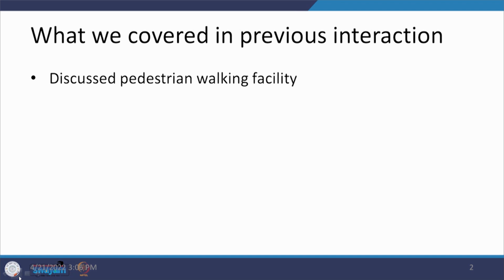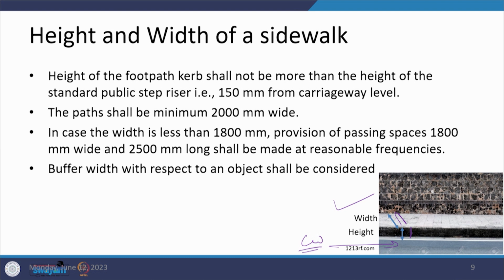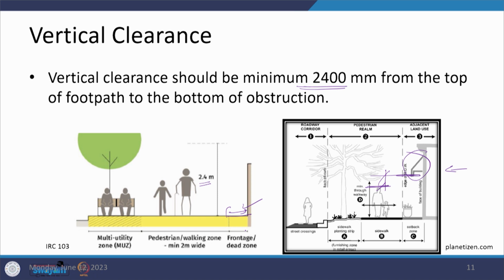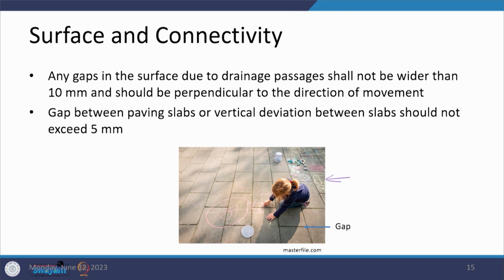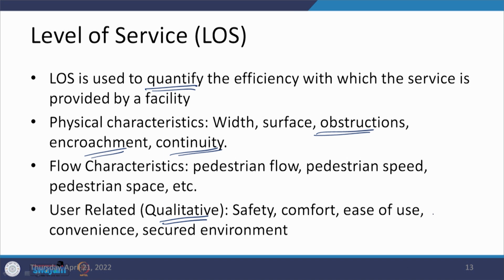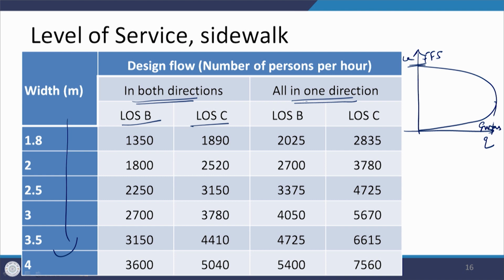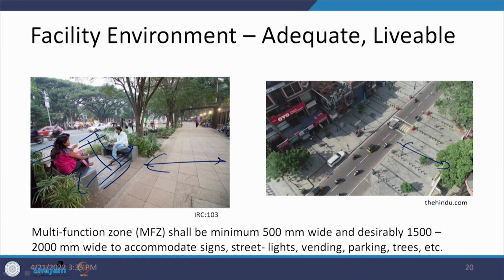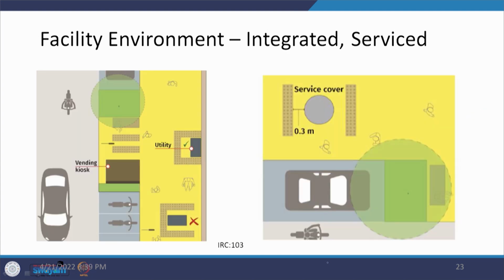Lecture 18: Cross-Section Elements - 8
This lecture discusses pedestrian sidewalks/footpaths, their design aspects, walking speeds, level of service, and facility environment.